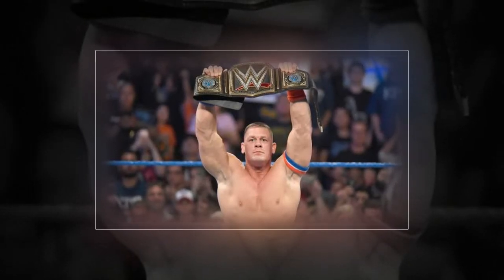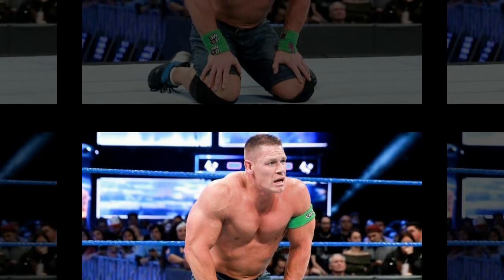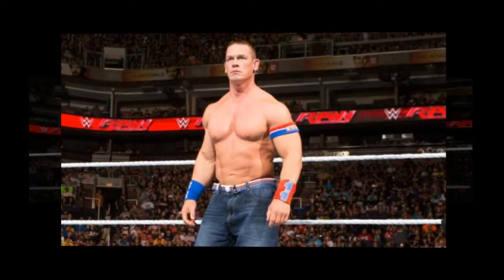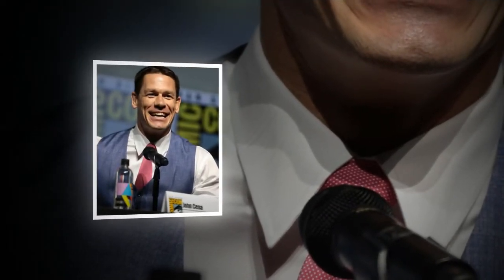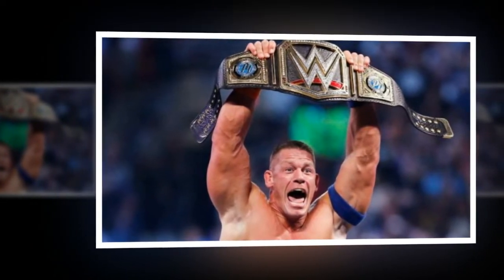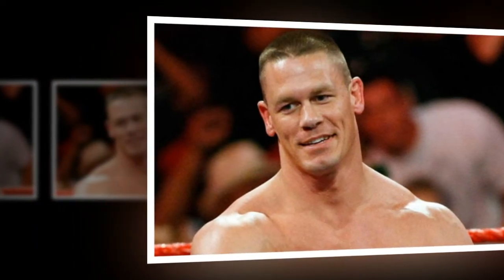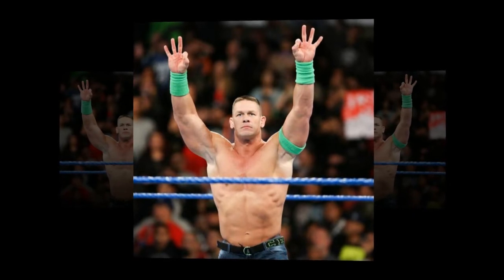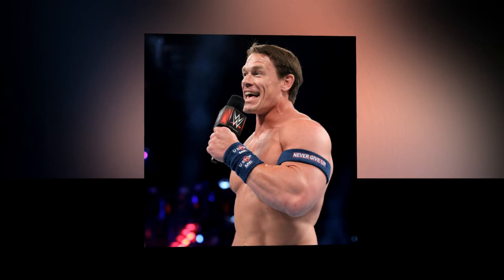John Cena reveals a terrible secret about his fiancée